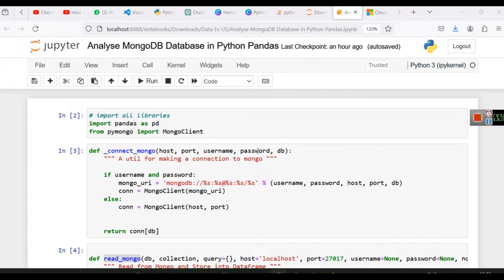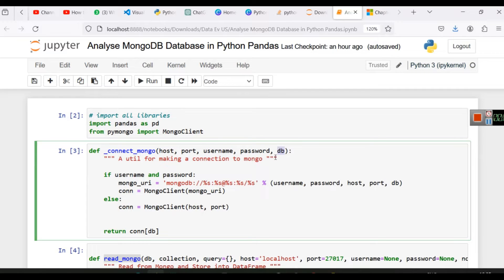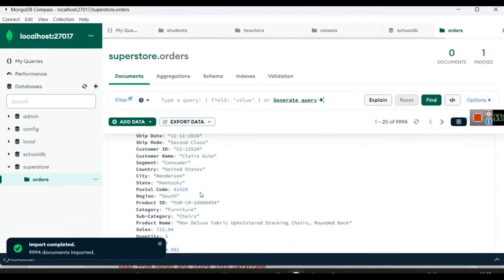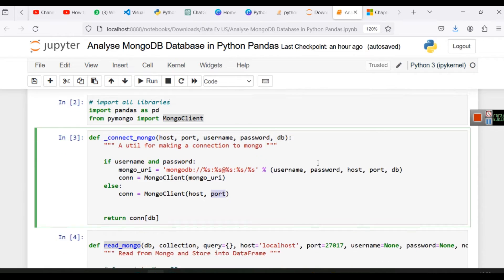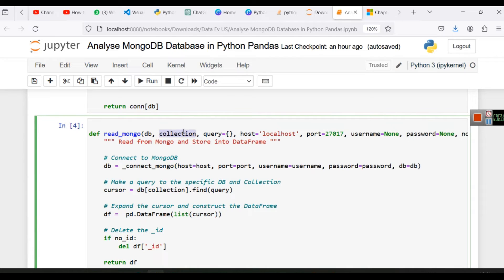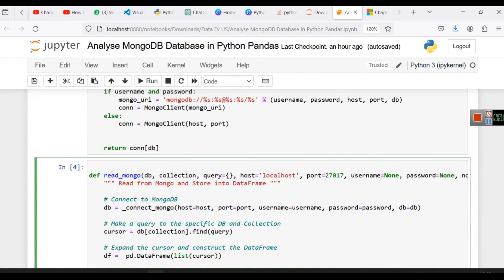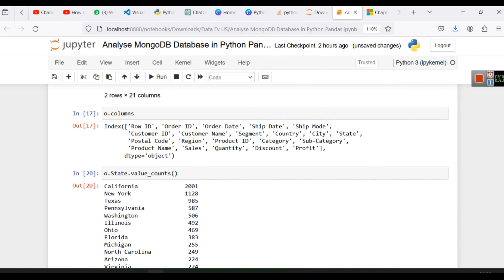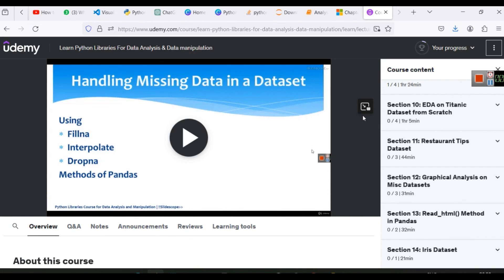How to Connect MongoDB Database with Python Pandas - NoSQL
Learn how to use anaconda navigator to connect to Python Pandas with MongoDB database